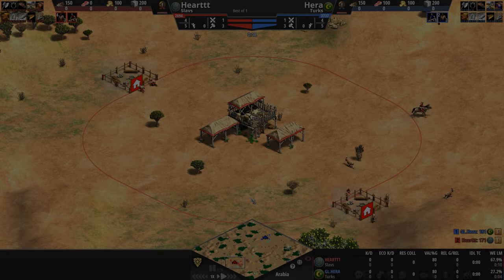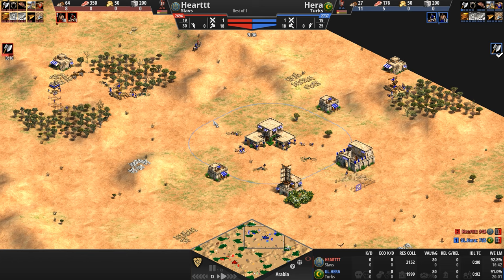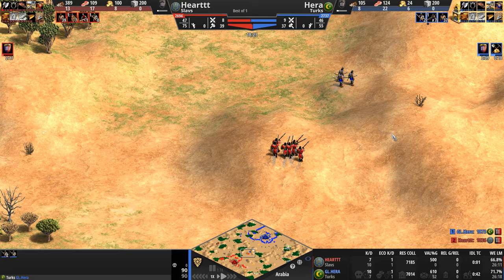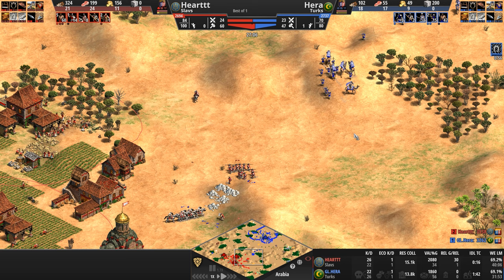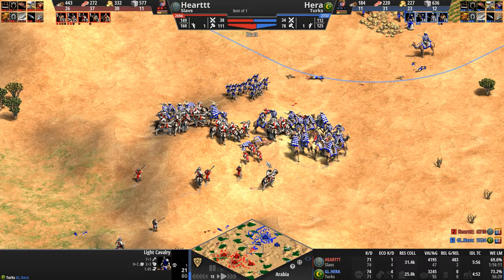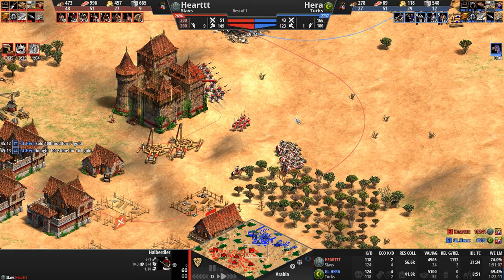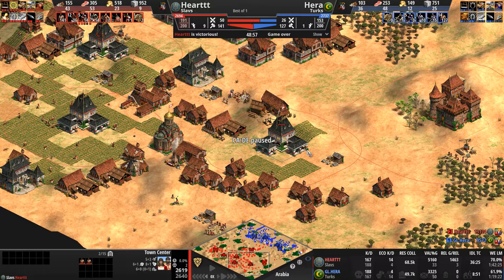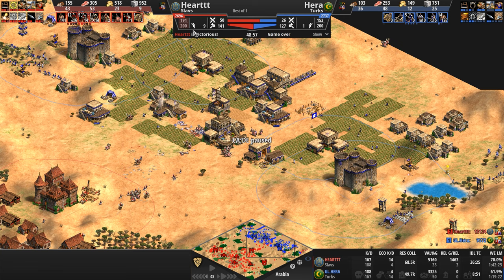Hera (2737) vs Hearttt (2694) | Turks vs Slavs | Age of Empires II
GL.Hera (2737) vs Hearttt (2694)
Turks vs Slavs

Chapters
0:00 - Civ features, base review and Dark Age
4:56 - Feudal Age and onwards
28:50 - Post-game thoughts